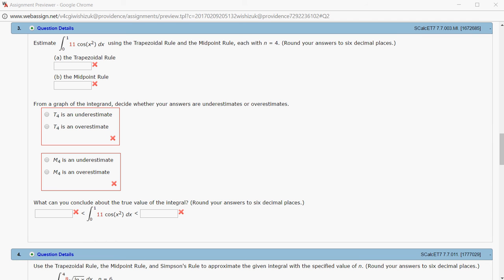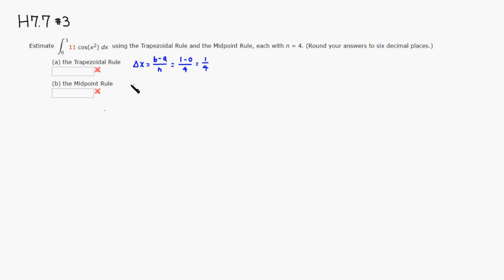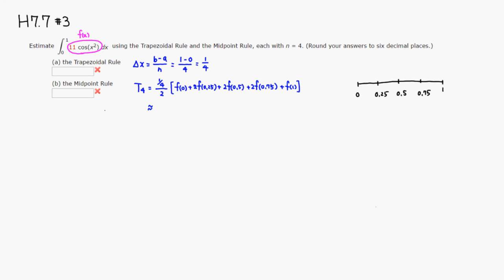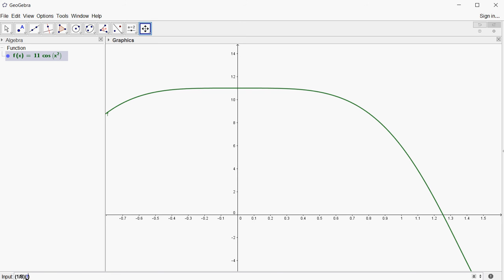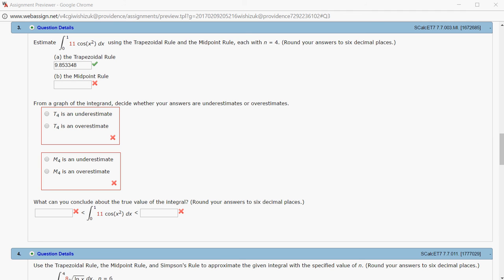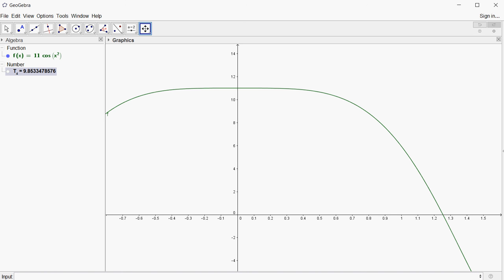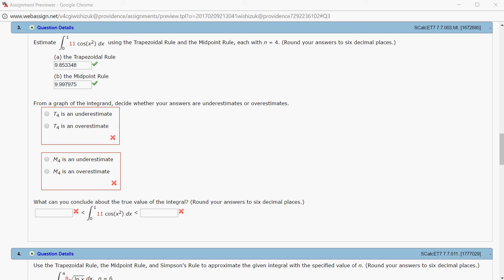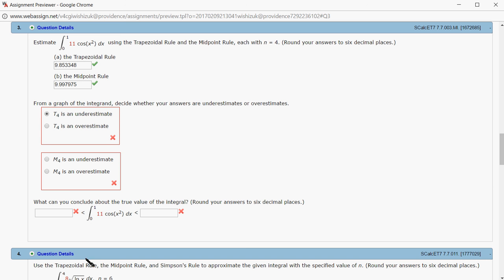MTH 132 H7.7 #3 (Spring 2017)